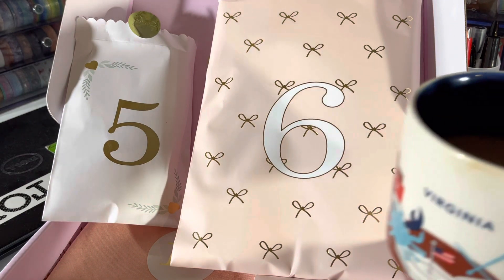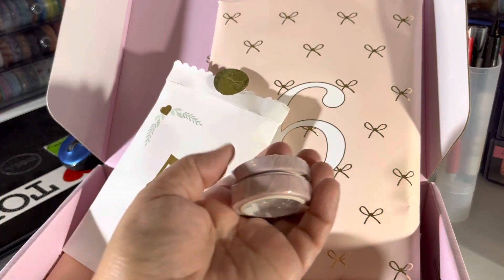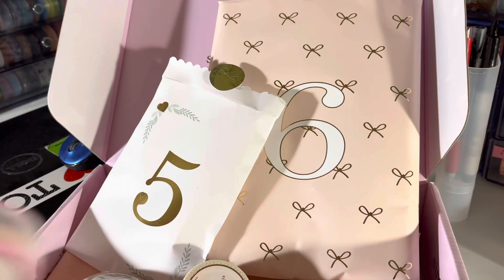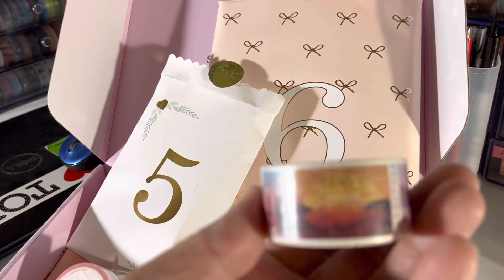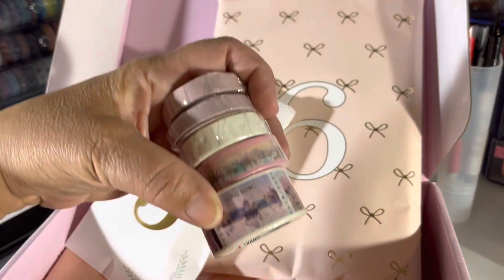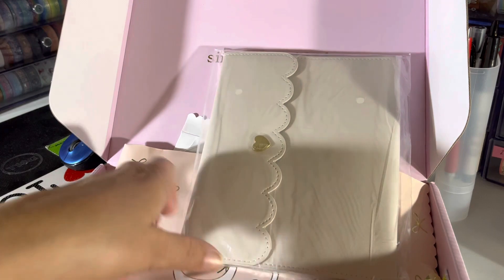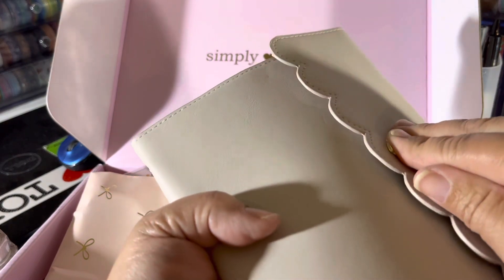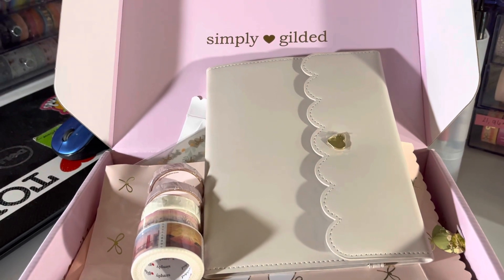Days 5 and 6 of the 12 days of Simply Gilded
Good Morning!☕️Just a quick unboxing video.